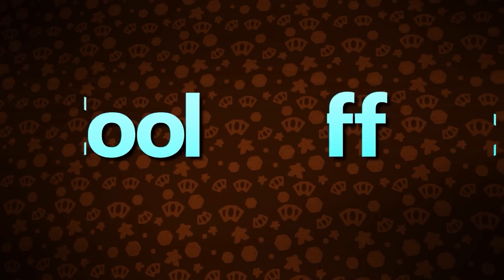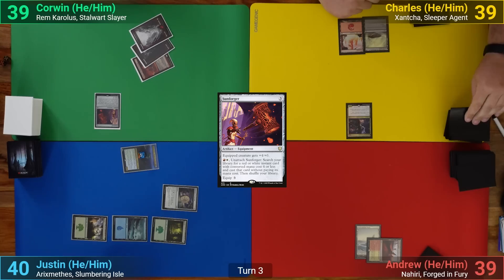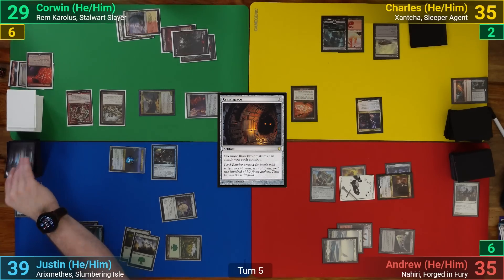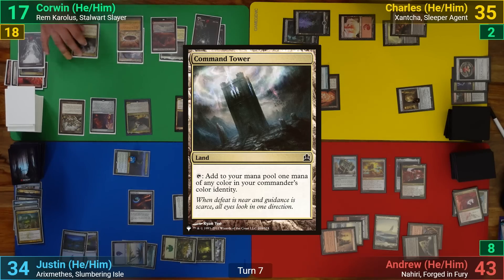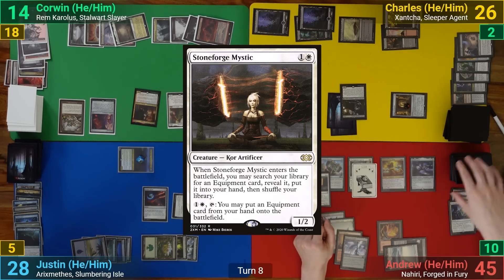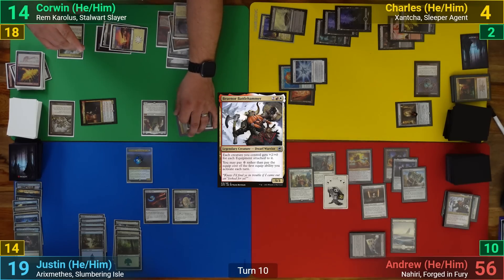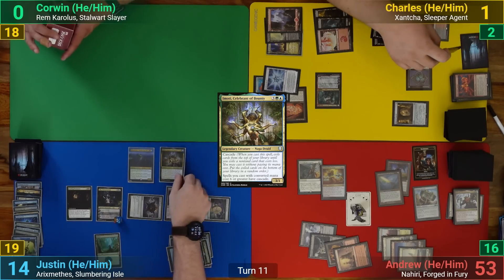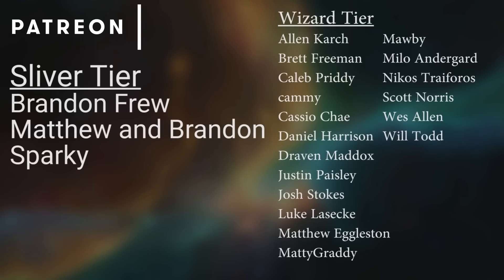Nahiri vs Rem Karolus vs Arixmethes vs Xantcha EDH / CMDR game play for Magic: The Gathering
Nahiri: I'm still working on it
Rem Karolus:
Arixmethes: